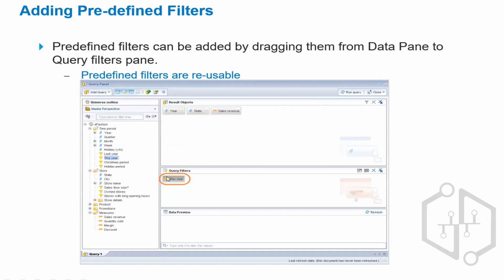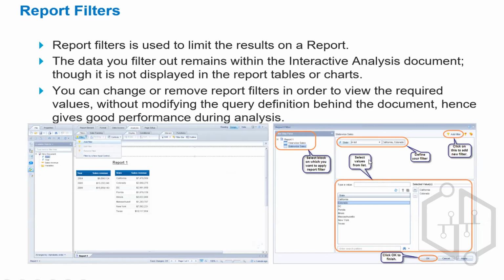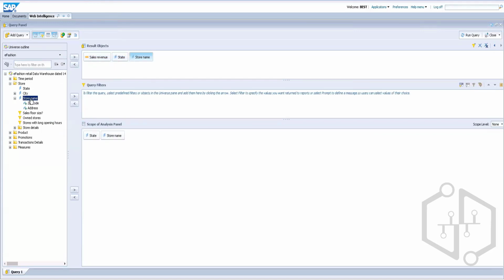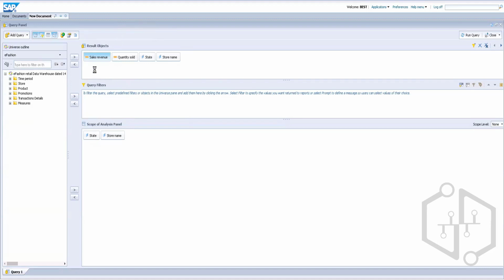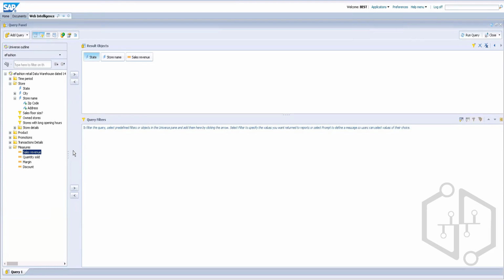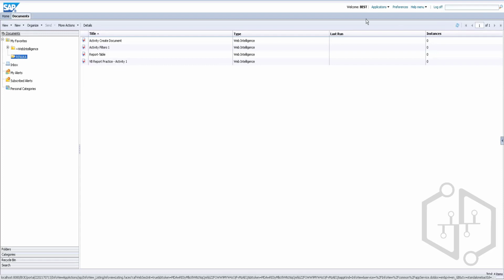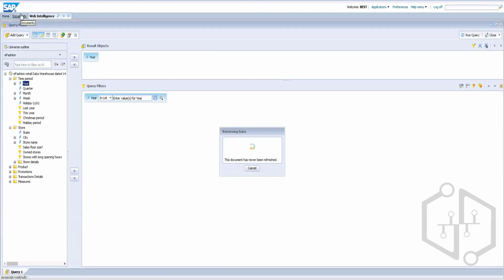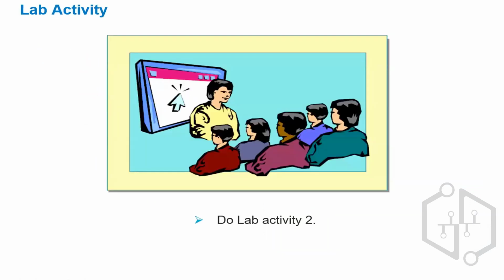SAP BOBJ Training | SAP BOBJ Tutorial |SAP BOBJ Certification | uDemand